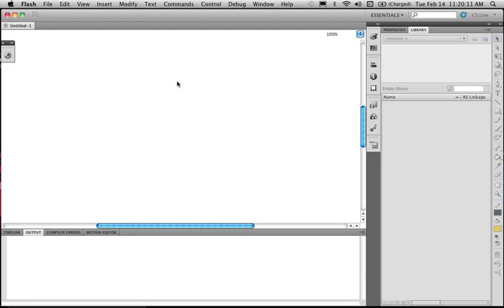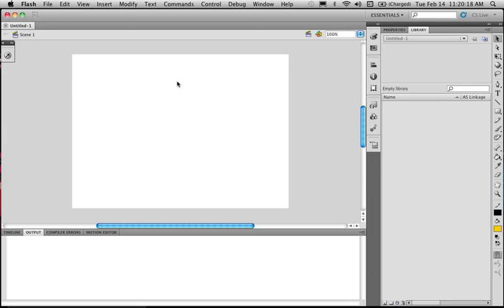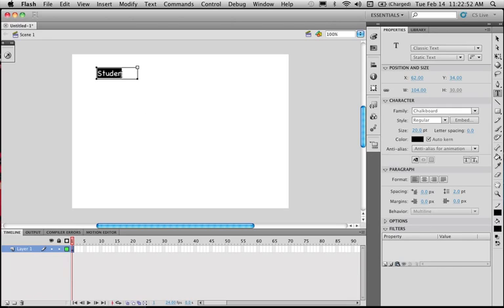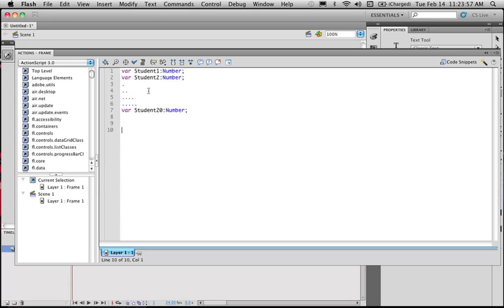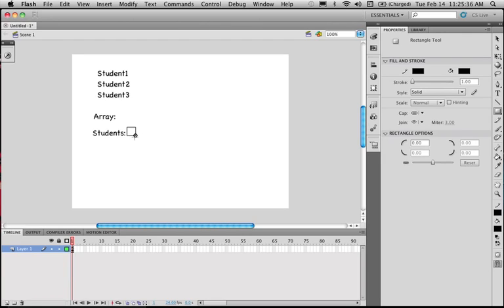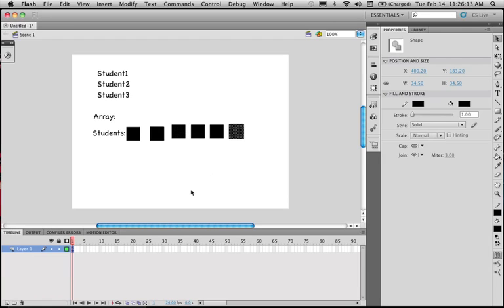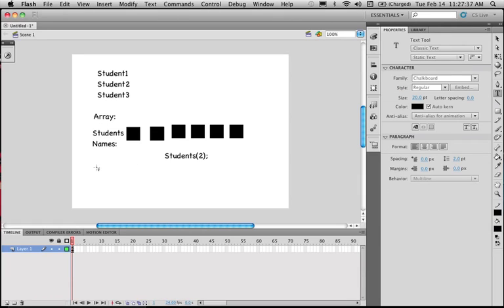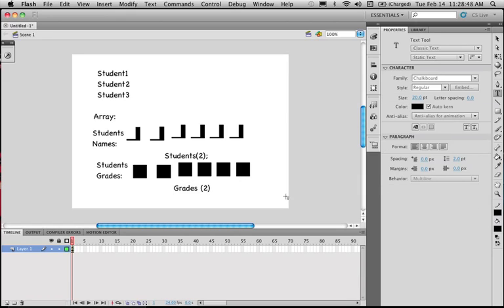Introduction to Arrays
This is the introduction lecture to arrays. This tutorial outlines and describes arrays.